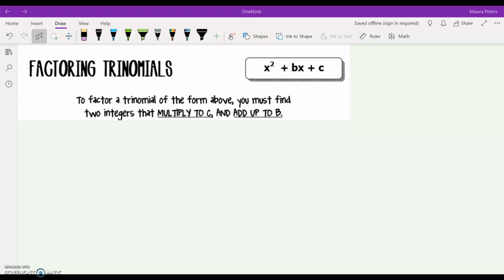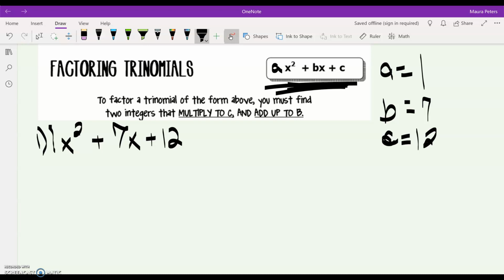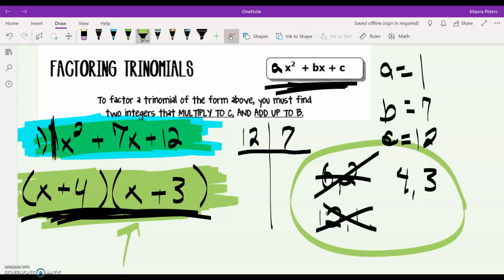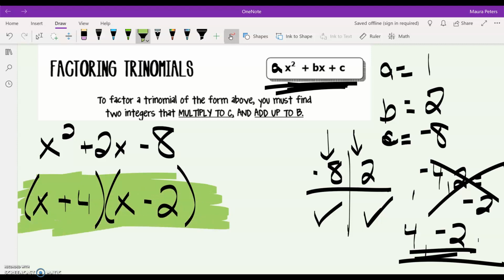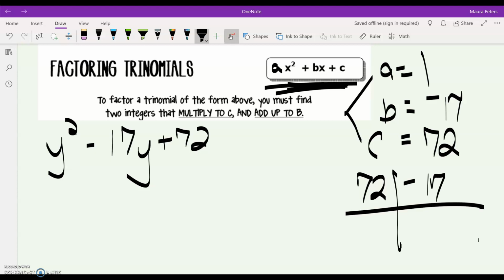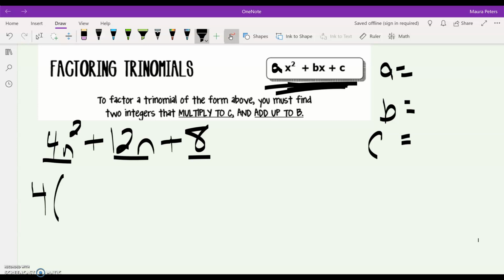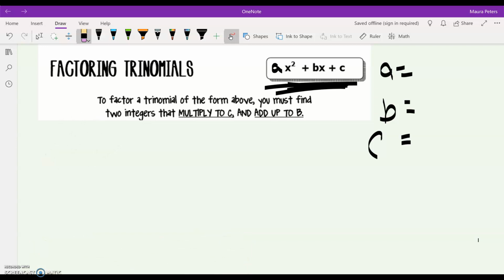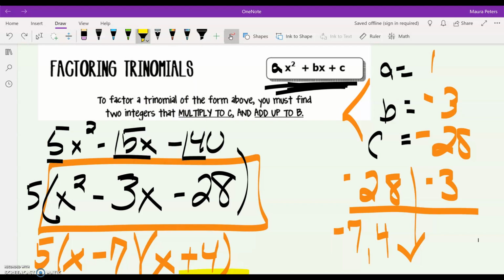Factoring Trinomials when A = 1